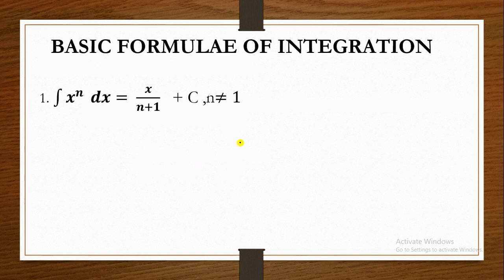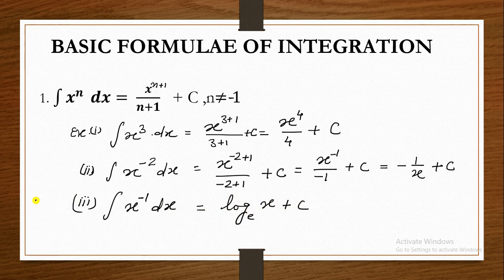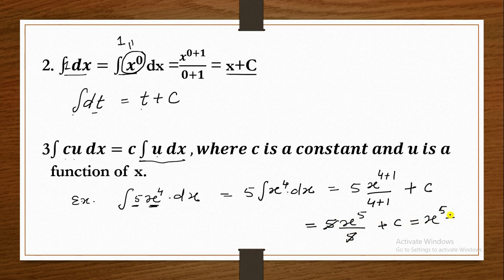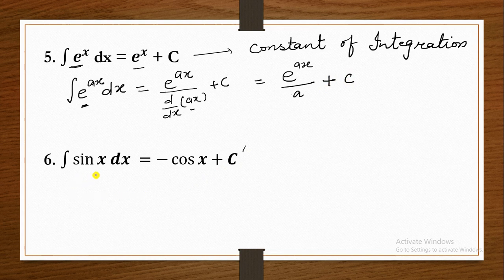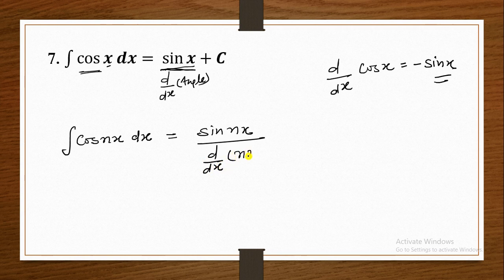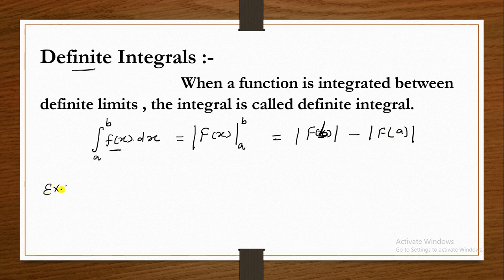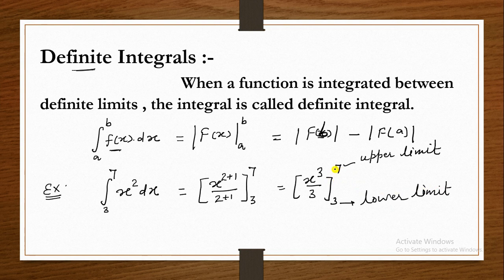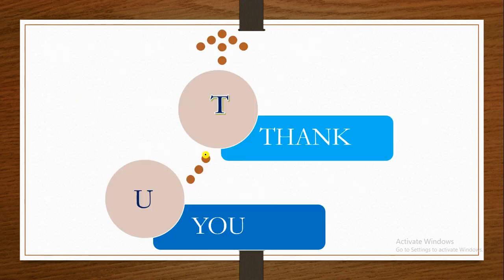Basic Formulae of Integration Class -11/Arch mehta